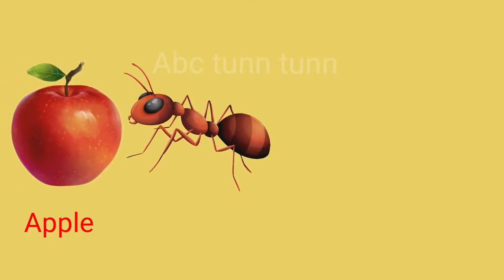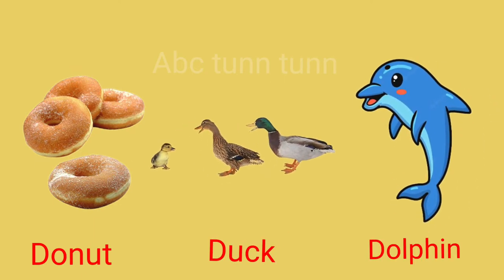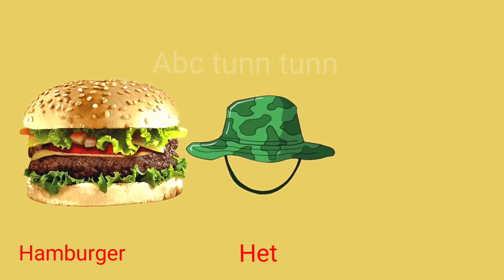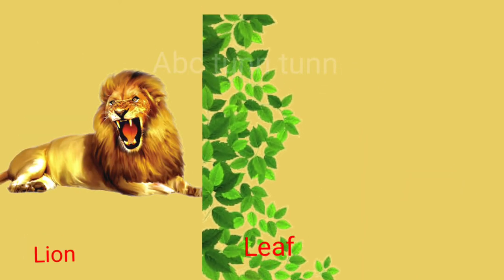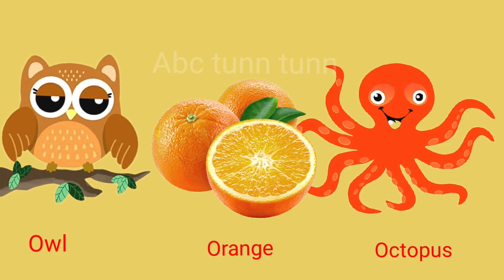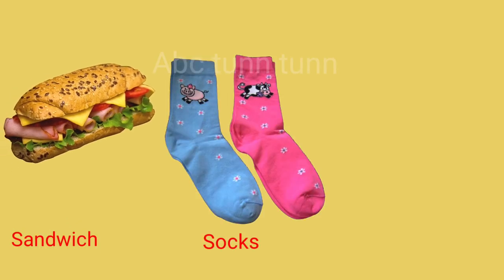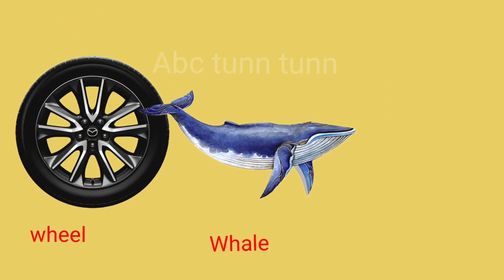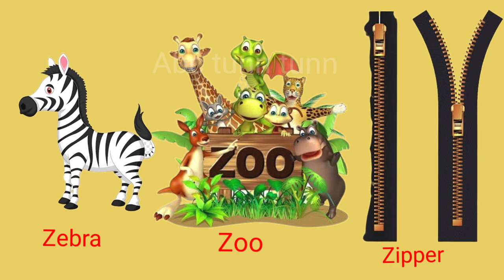a for Apple b for ball c for cat d for dog//phonics song abc/ Alphabet song (part 029)abctunntunn